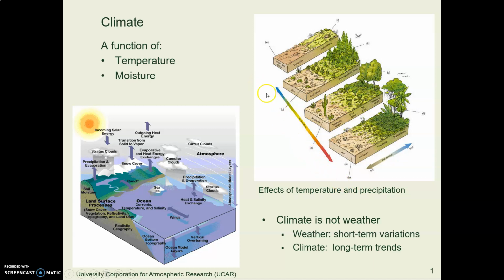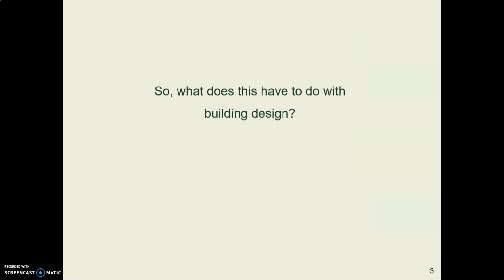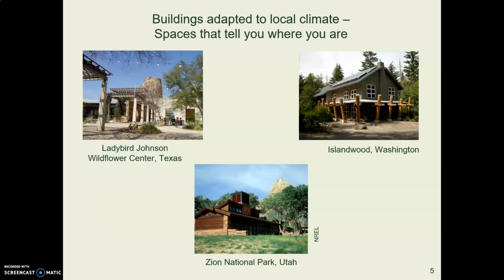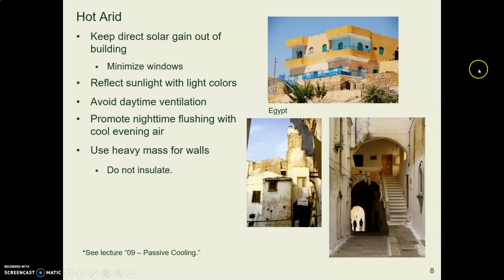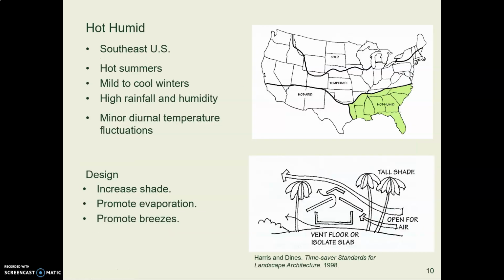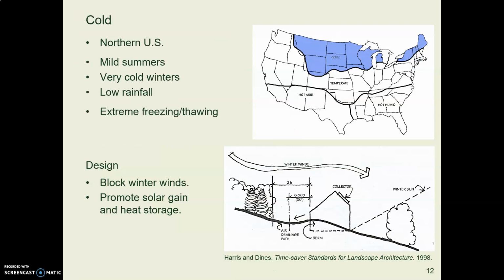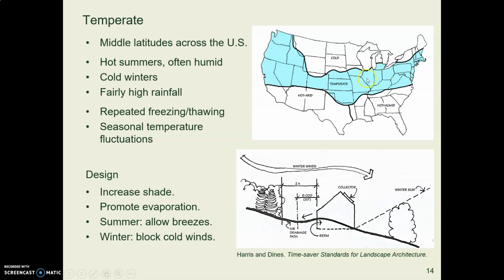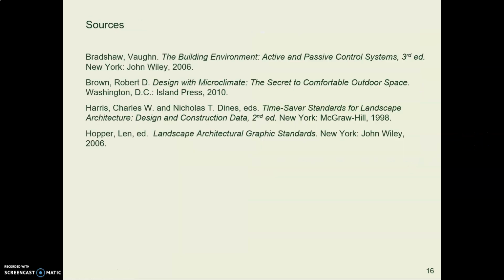SBS05 regional climate VL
Learn about how building design strategies are different in each of the four regional climate types in the US.